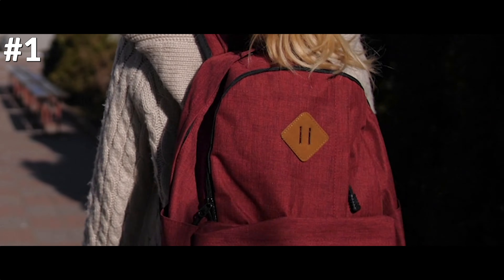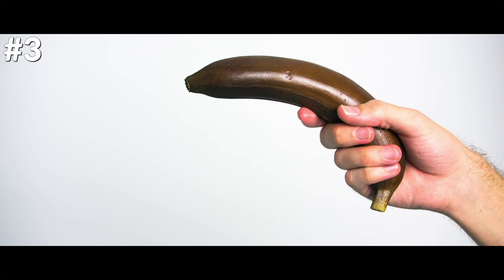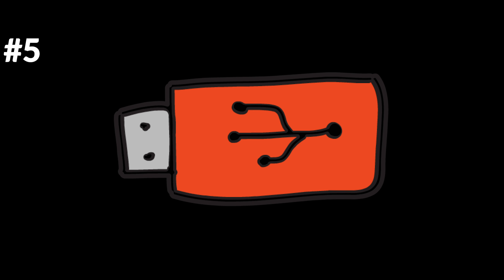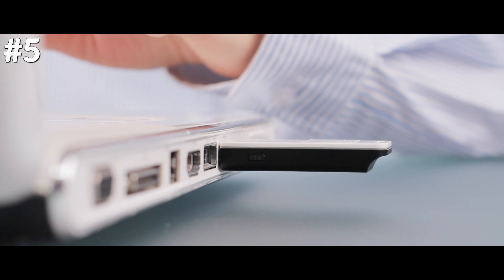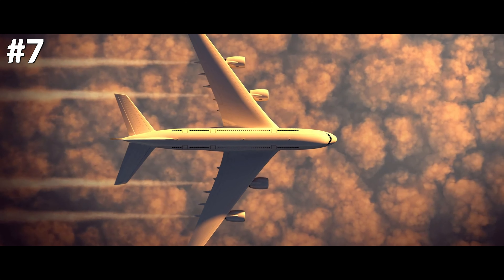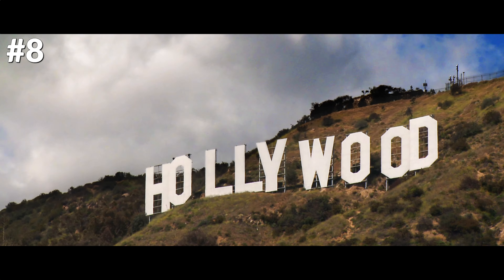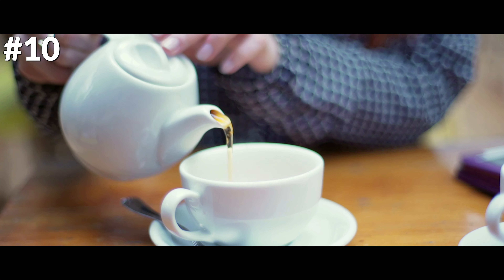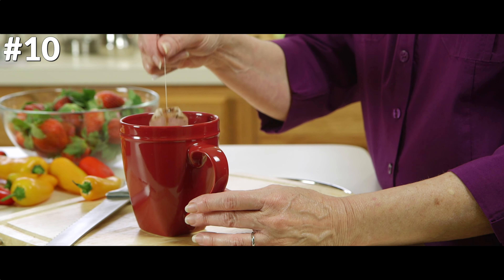10 Curious Things You're Probably Too Shy To Google - Part 3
What are those slotted patches on some backpacks? Or the little block of color near the sealed end of a tube? Find out the real reason behind them!